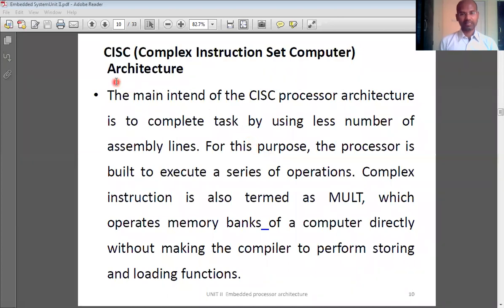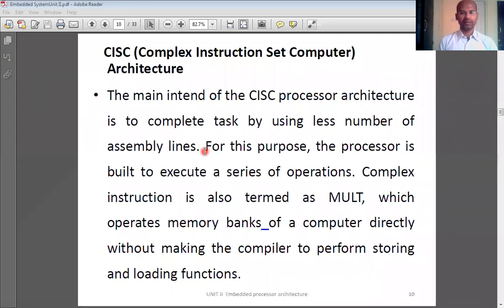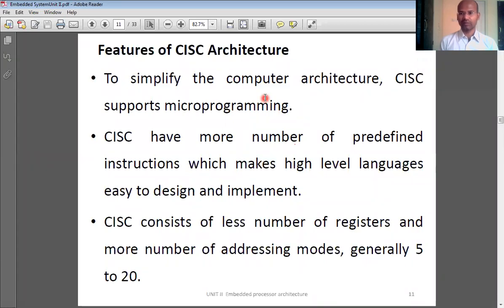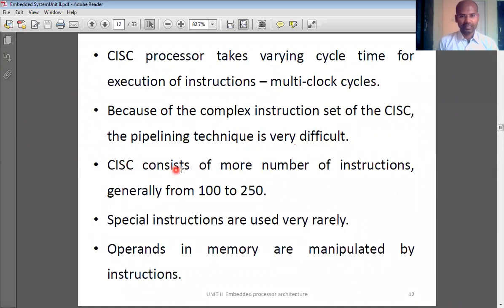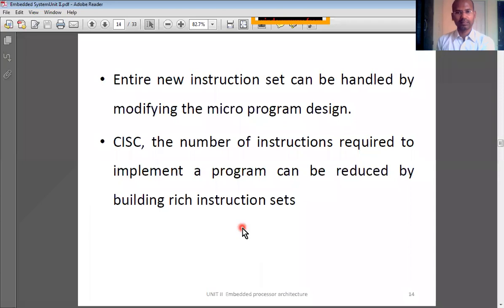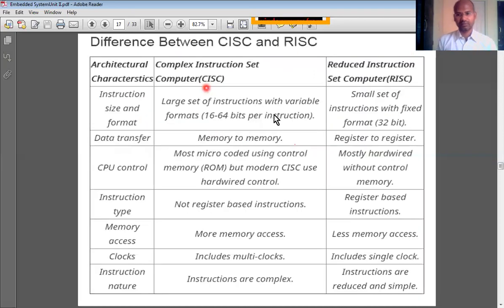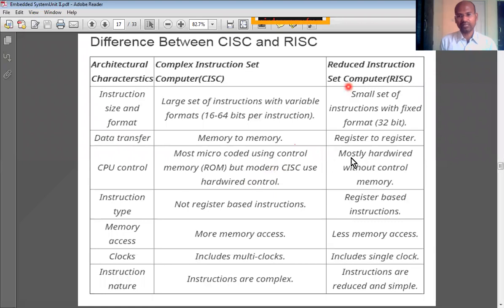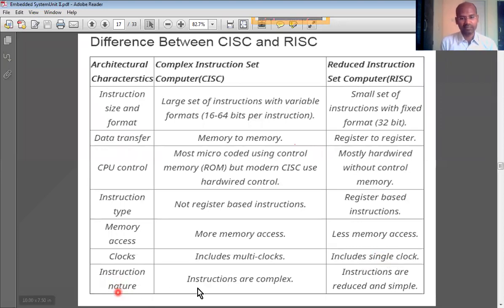10.2 CISC Vs RISC design philosophy